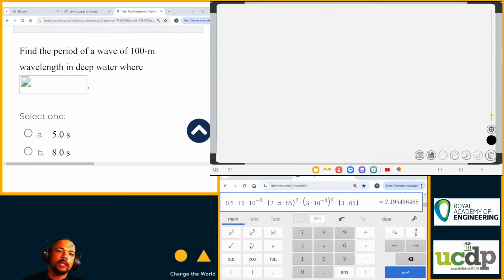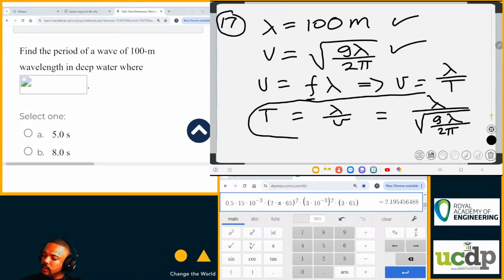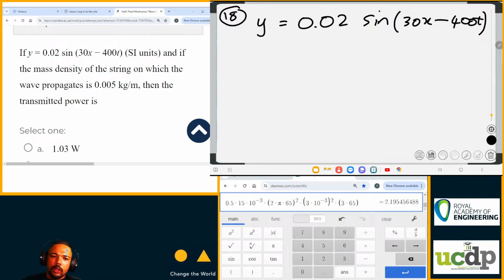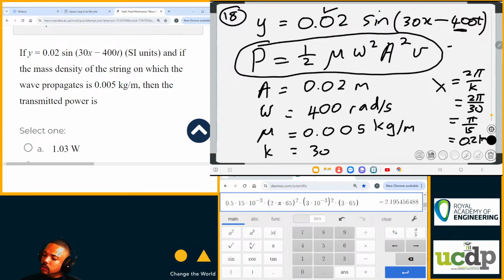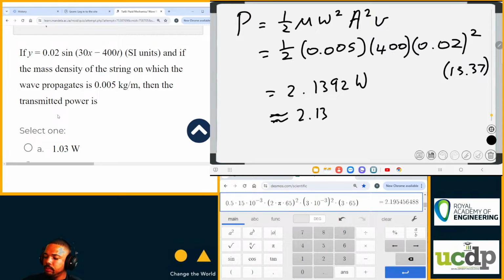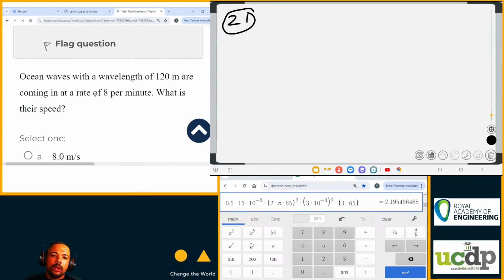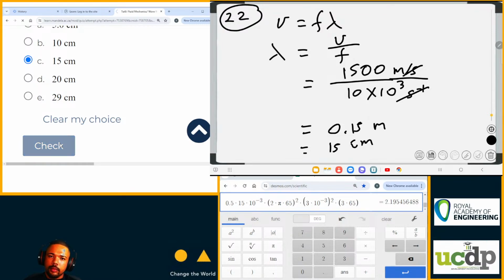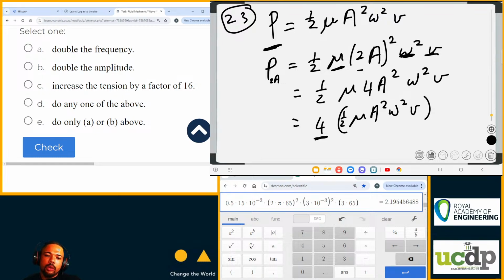Fluid Mechanics/Wave motion_Session 3